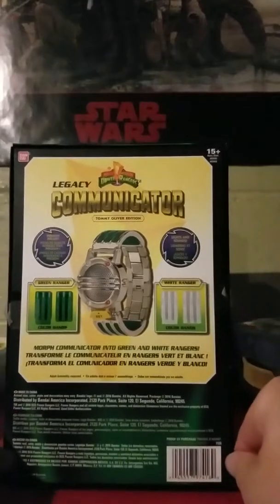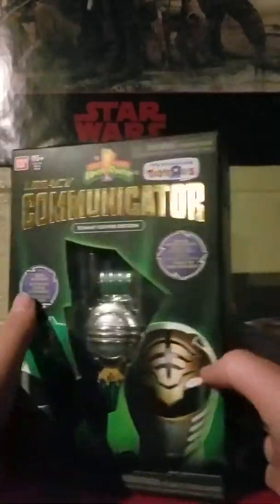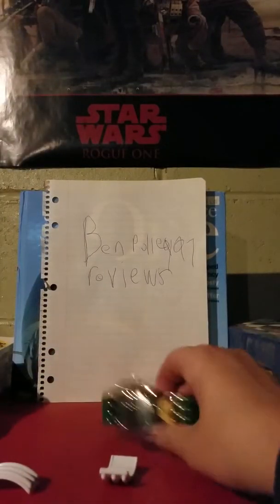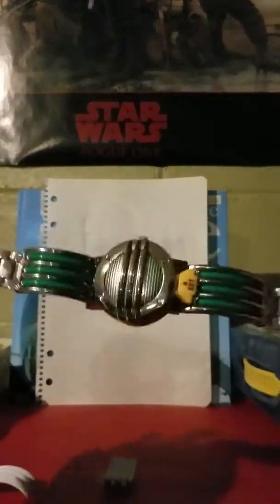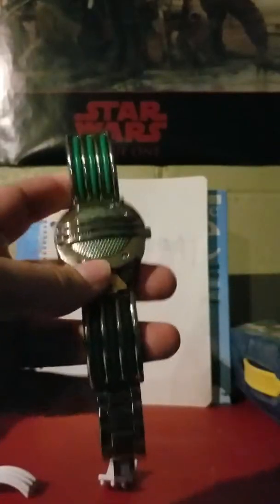Toy review:legacy communicator tommy oliver edition